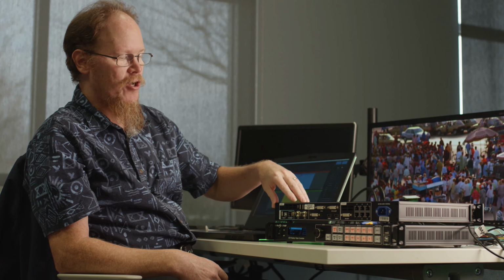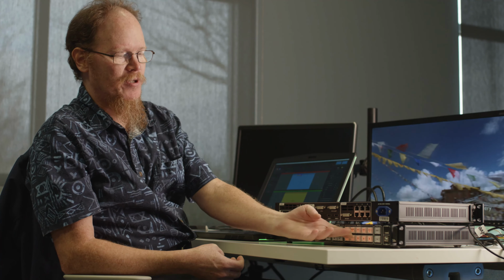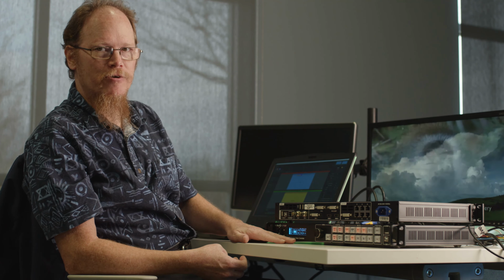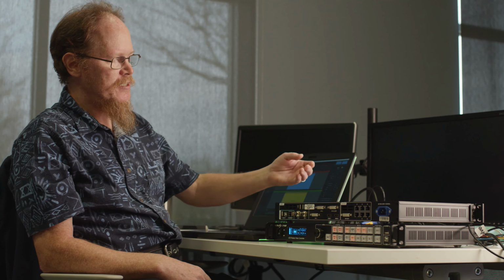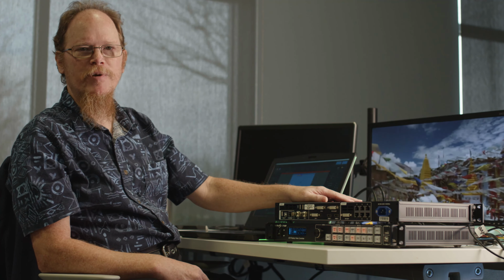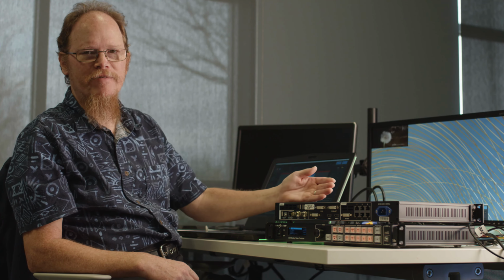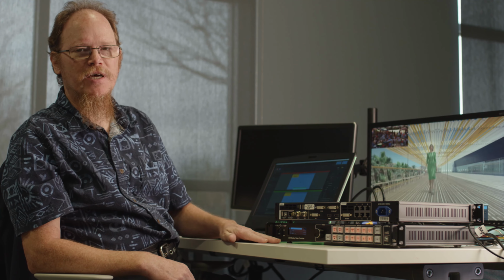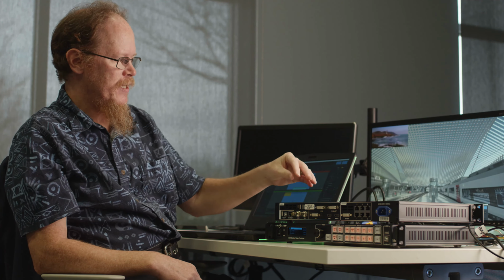NovaStar Mr. George Ray: How to Set Up NovaStar VX6s LED Processor | Full Demo & Features Explained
Unlock Professional LED Wall Control with the NovaStar VX6s Processor
Looking for a reliable and versatile LED video processor that supports high-resolution displays, multi-window output, and smooth playback for live events? This video demonstrates the NovaStar VX6s, one of the most powerful all-in-one LED video processors available for professional event setups, exhibitions, and digital signage.

Whether you're managing a pixel pitch 2.5mm LED wall for a trade show or creating a dynamic digital signage installation, the VX6s delivers outstanding performance with multi-layer control, seamless video scaling, and built-in USB media playback.

🔍 Overview of the NovaStar VX6s
The NovaStar VX6s is a 1RU (Rack Unit) LED video processor designed to meet the needs of mid-to-large-scale LED display applications. With support for up to 3.9 million pixels output, this processor is perfect for 2.5mm or finer pixel pitch LED displays. Built with 6 digital inputs and 3 display windows (layers), it offers flexible layout control and supports real-time previews for seamless transitions and error-free performance.

✔ 6 Digital Inputs

2 HDMI

2 DVI

2 3G-SDI

✔ Multi-Window Output

Control up to 3 layers of video content simultaneously

Ideal for multi-source presentations or event staging

✔ Real-Time Preview (DVI OUT)

Monitor your content before pushing it live

Avoid black screens or input mismatches

✔ vCAN Software Control

Configure your setup remotely

Fine-tune scaling, layering, and effects

✔ Built-in USB Media Player

Play videos directly from USB

Perfect for backup playback or scheduled content

✔ Preset Transitions and Scaling

Save up to 16 presets

Instant layout switching with smooth transitions

✔ Full HD Compatibility

Backward compatible with legacy HD content

Ensures stable performance in all scenarios

The NovaStar VX6s is engineered for professional AV environments. Whether you are working in live productions, fixed installations, or rental displays, this processor gives you the power and flexibility you need.

Use it confidently for:

✅ Trade Show Booths

✅ Exhibition Halls

✅ Live Concerts & Events

✅ Hotel Ballrooms & Conference Stages

✅ Digital Signage Displays

✅ Retail LED Walls

✅ Broadcast Setups

✅ Churches & Houses of Worship

🧠 Why Choose VX6s Over VX4s?
If you're comparing the VX4s and VX6s, this video helps clarify the main advantages. VX6s offers:

More inputs (6 vs. 4)

Multi-layer support (3 windows vs. 1)

Built-in USB playback

Better suited for larger, higher-resolution LED displays

📐 Technical Specifications Recap
Max Output Resolution: Up to 3.9 million pixels

Inputs: 2 HDMI, 2 DVI, 2 3G-SDI

Control Software: vCAN and NovaLCT compatible

Layers: Up to 3

Output Ports: DVI preview out, Ethernet LED control ports

Chassis: 1RU Rack-mountable

Preset Memory: 16 configurable layouts

NovaStar VX6s, LED Processor Setup, USB Media Playback, Multi-Layer Video Control, Event LED Display Control, LED Wall Scaler, vCAN & NovaLCT Configuration, VX4s vs VX6s Comparison, Exhibition AV Gear